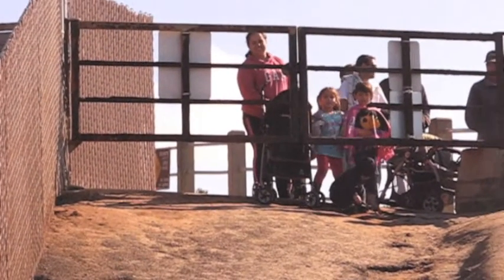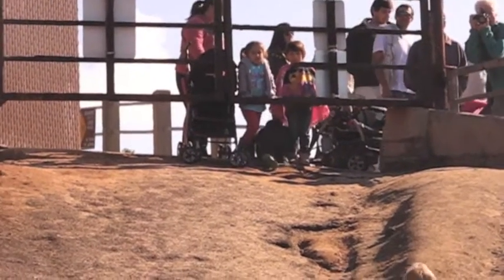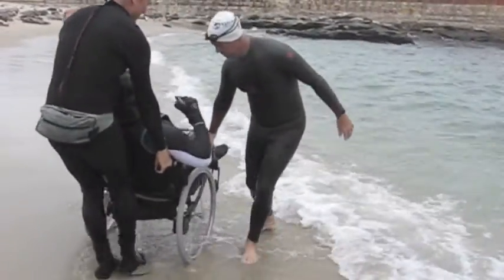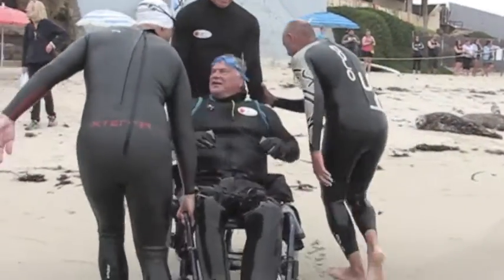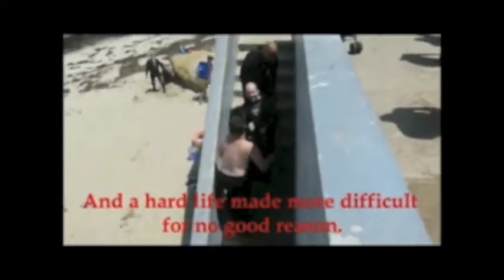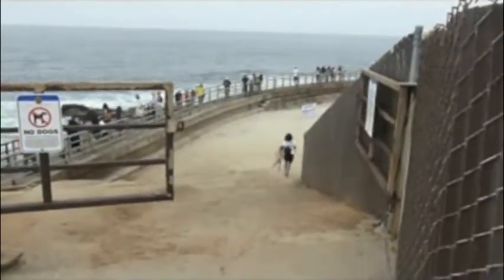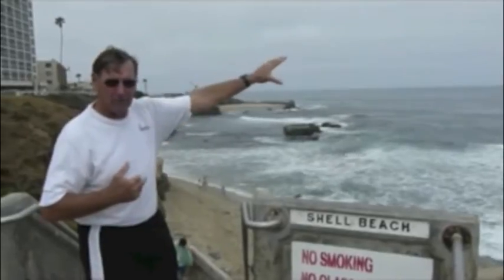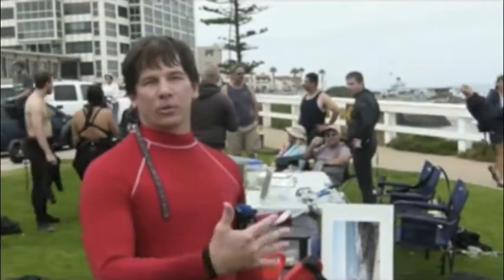Children's Pool = SAFETY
Children's Pool = SAFETY is about the one and only ocean swimming pool in the Continental U.S.  It was built especially for Those Handicapped in Life's Game by Ellen Scripps and accepted by the City of S.D. in a legal Trust ,  with a promise to maintain the breakwater wall and the pool.  The City of San Diego never did and the wall is crumbing to ruin. The Children's Pool boasts the Grandfather of ramps to the high water mark for the disabled.  It was built long before the creation of ADA Law and is therefore truly 'grandfathered in'.  Seal Politics got the gate installed and locked.  There is a FED. Lawsuit now filed on behalf of the wheelchair swimmer in the video to force the City to upgrade the ramp to ADA codes to the water so he too can enjoy this pool built for him.
Please support his efforts to force the City of San Diego to restore his access to go for a swim.  So he can actually have a need to use the ADA shower they are installing in the current facility remodel there.  It is a pretty cruel joke to a wheelchair swimmer to give him a shower but no means to the water to need it!   The filthy sand needs to be dredged out to keep the pool clean.  The priority uses is for a protected water therapy pool for the disabled and for a safe place for very young children and their families to learn to swim in the ocean in safety.  For when people learn to be safe, lives are saved and people become stewards of the ocean.  Please support our VETS and help to restore The Children's Pool for them and for all other disabled people, the elderly and small children.
Thank you for you support.  Please contact restorechildrenspool@gmail to help with this important cause.  Please protest the City allowing this Historic Breakwater Wall to crumble to ruin and be condemned.  That is the plan for it at present.
Thank you for your time and empathy for Those Handicapped in Life's Game
R.A.M.P. Committee
Restore Access To Many People